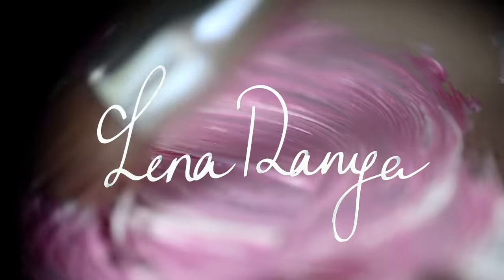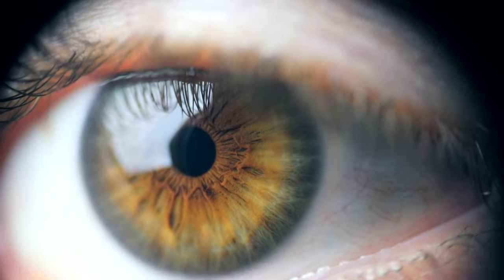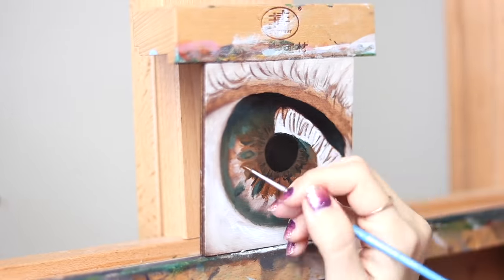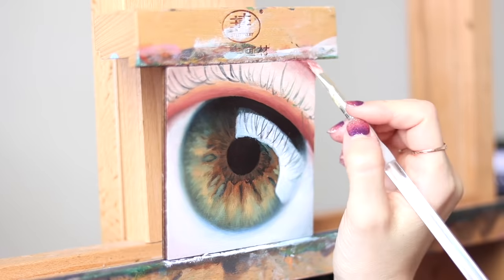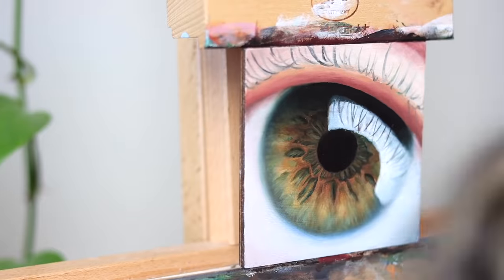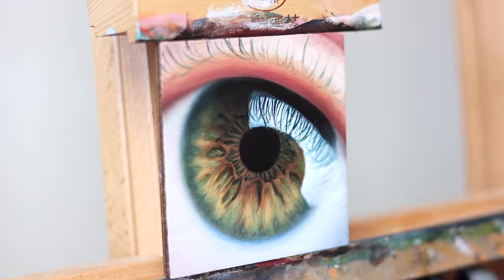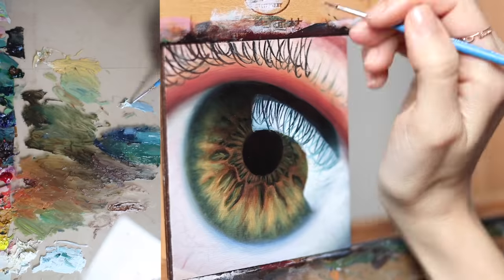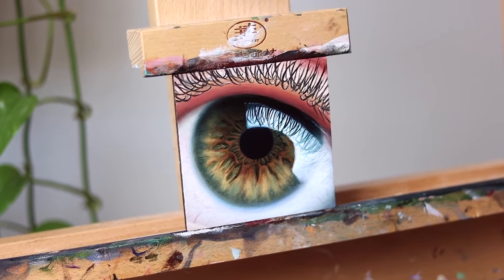I Painted a Magnified Eye | Oil Painting Time Lapse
Oil painting a super close-up of my own iris, time lapsed. How to paint an eye

I am an artist residing in sunny, warm [humid] florida! My paintings are heavily inspired by nature and its beauty. I work primarily in oil paint, and sometimes watercolor. I prefer to work in a mostly realistic style and occasionally experiment outside of that. I post oil painting time lapses, painting lessons and tutorials, drawings, art tips, and occasionally artist vlogs where I share bits of my life as an artist. Creating art is my greatest passion and I'm thankful for the chance to share it with you. ♥

☾ My Links:
⋆ Patreon - I post real-time oil painting videos with voiceover of my oil painting techniques and process for several realistic paintings, royalty free art references of my own photography for you to use, postcards, q&a podcast, and more!

⋆ Sketchbook Sunday | Casual series where I paint and draw sketches in my moleskine sketchbook while and chatting with you about artist life and many topics of that nature:

⋆Lena's Art Diary | Vlog series where I share some of my life as an artist. Traveling, adventures, art museums, art galleries, nature, follow me around,  lifestyle: